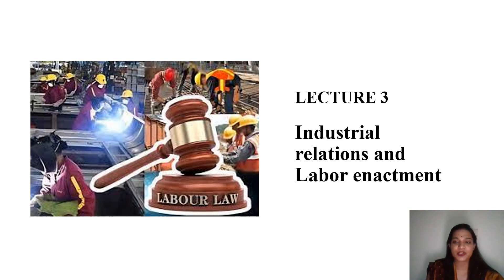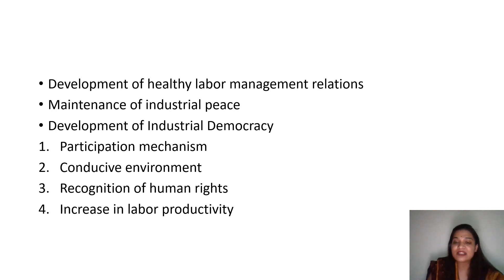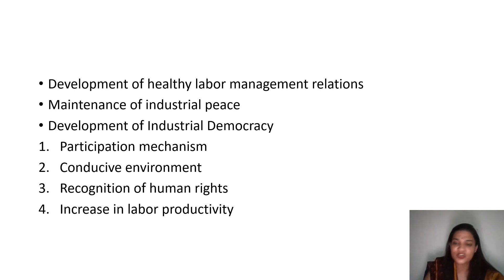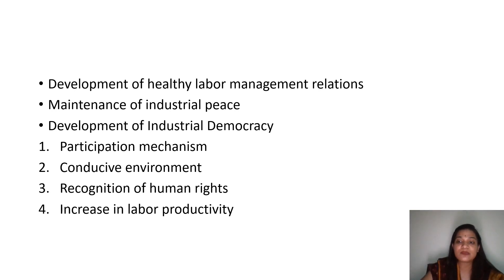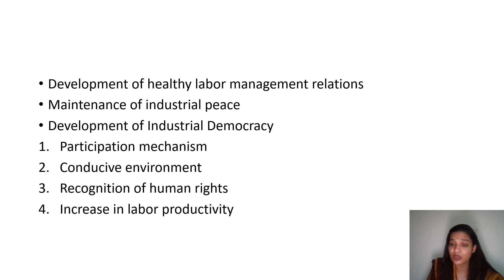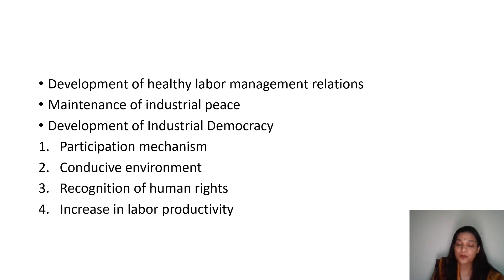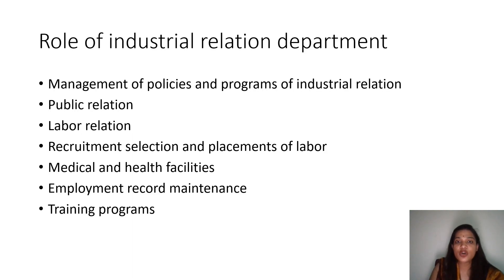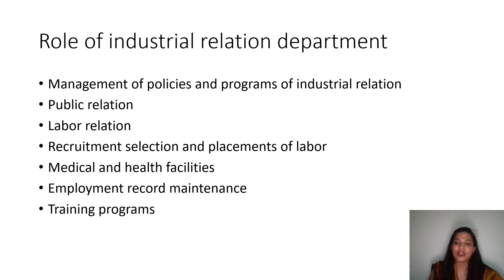Lecture 3 Labor relation and labor enactment